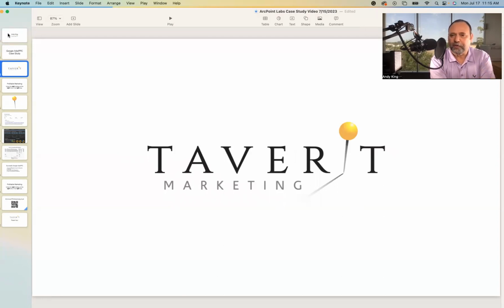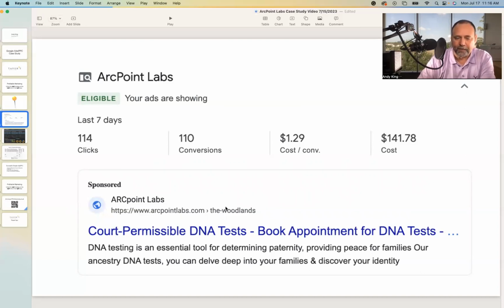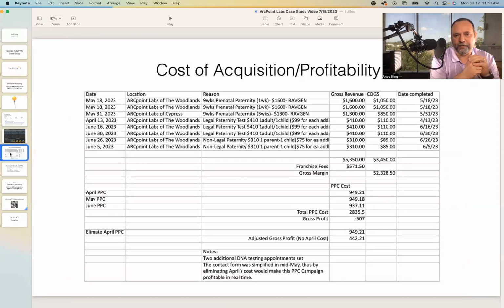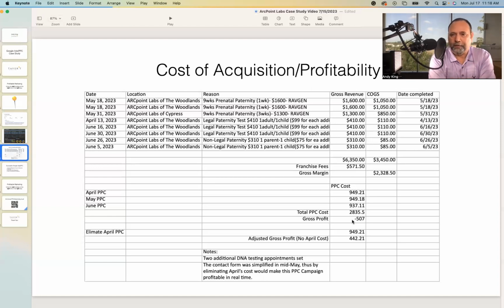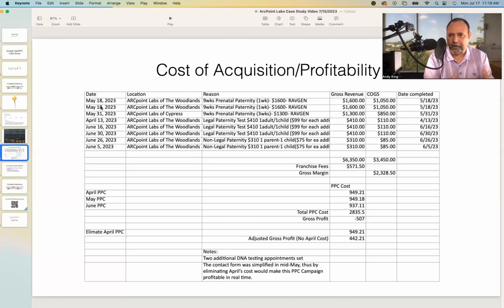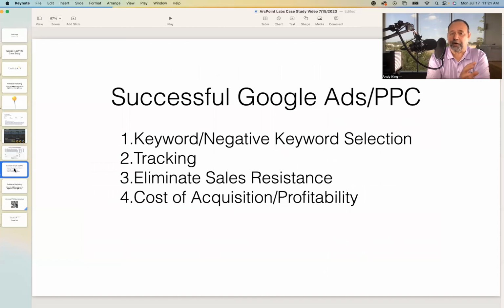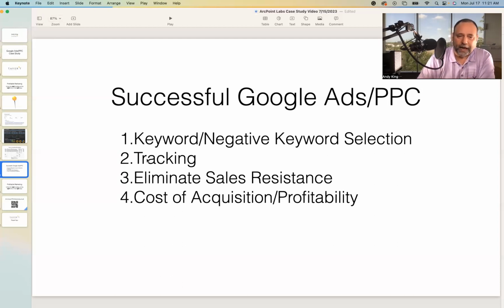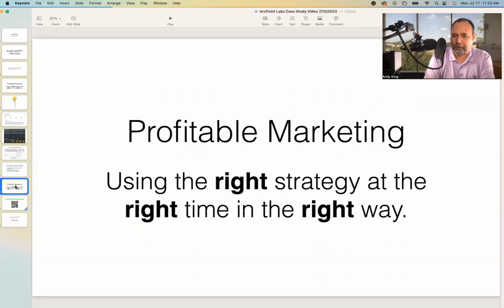ArcPoint Labs Google Ads/PPC Case Study